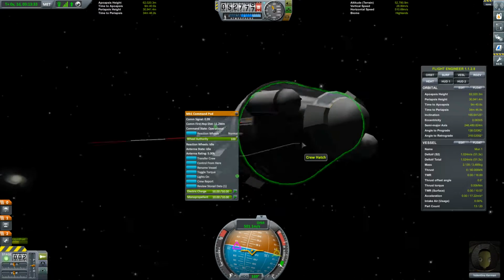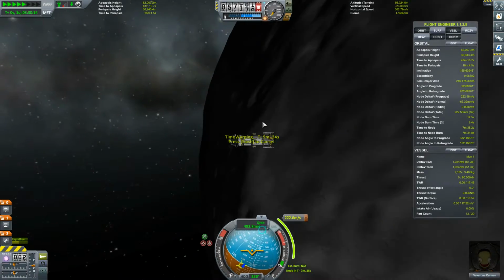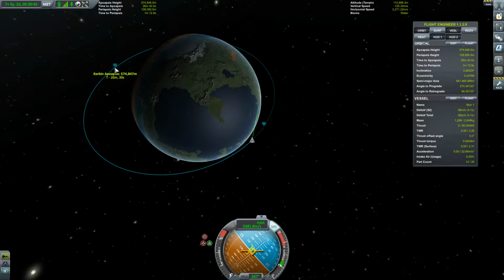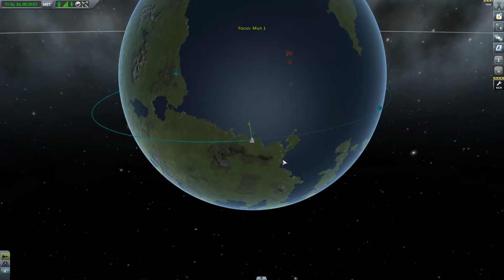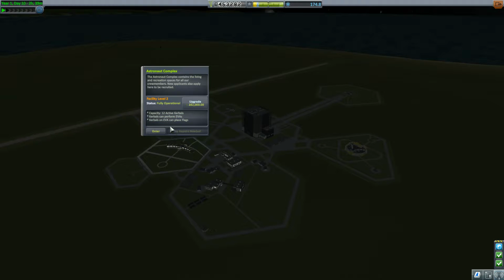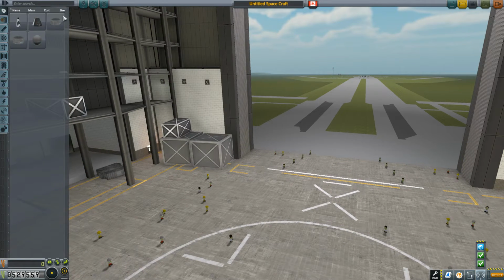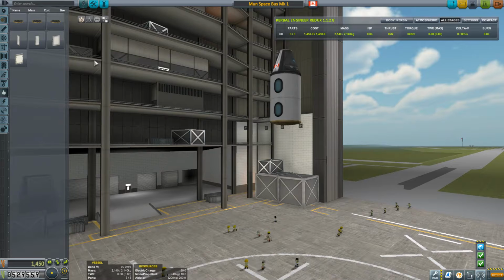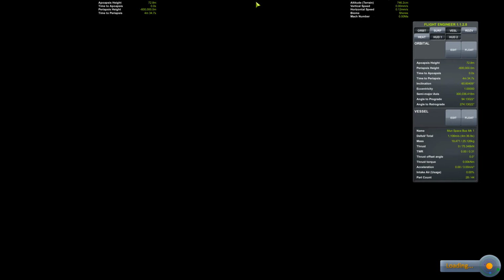Let's Play Kerbal Space Program (Career Mode) #10 - Lunar Return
This the second part of our trip Lunar Orbit. Unfortunately we do not have enough delta V to land however there is lots of science to gather from lunar orbit. So next time we will have better components and a much stronger rocket.